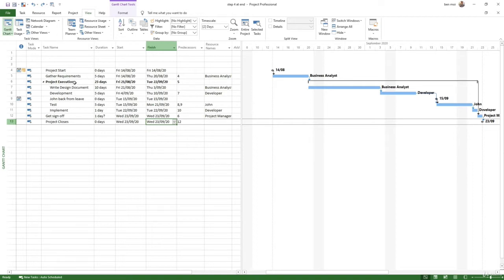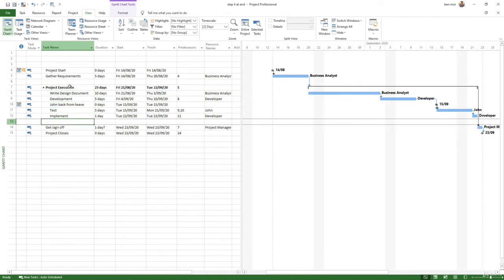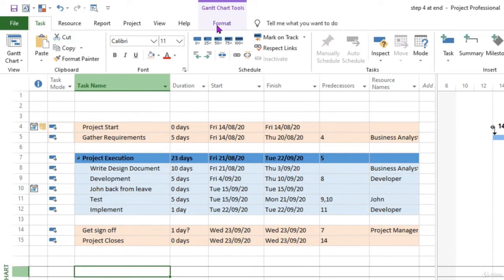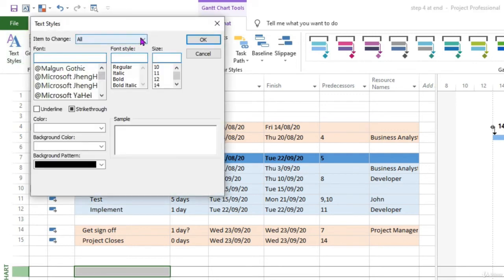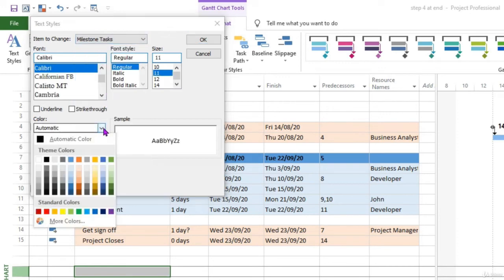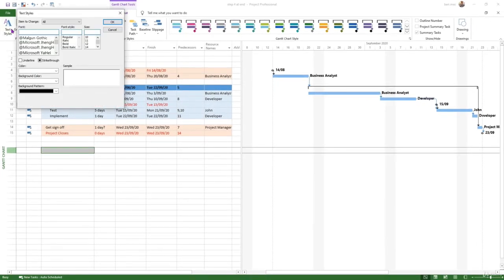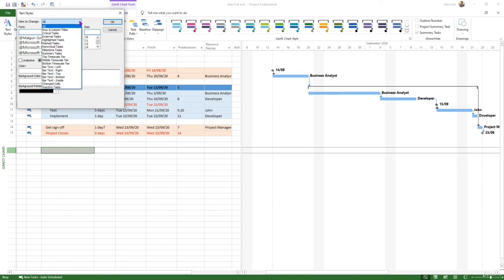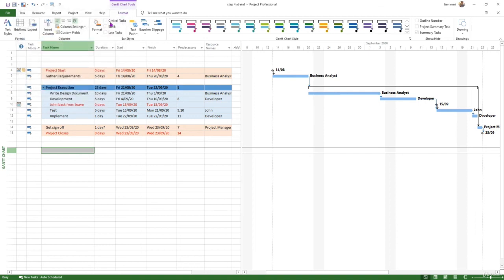25 Step Six – Formatting and Presenting Your Project Schedule in MS Project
In Step Six, we focused on making the schedule clear, readable, and presentation-ready. Beyond just building a plan, the goal is to tailor the view for your audience—whether that’s management, team leads, or delivery teams. We looked at simplifying task names, removing unnecessary columns, and keeping the structure clean and easy to follow.
We also explored ways to improve visibility by grouping tasks logically, inserting blank rows when needed, and using formatting creatively. Color coding, shading, and text styles can help highlight key sections like milestones, critical tasks, or workstreams, making long schedules much easier to navigate at a glance.
Finally, we reviewed how formatting tools—such as task styles, milestone highlighting, and bar text customization—can enhance communication without changing the underlying plan. A well-formatted schedule isn’t just about aesthetics; it’s about helping stakeholders quickly understand the project and stay aligned from start to finish.